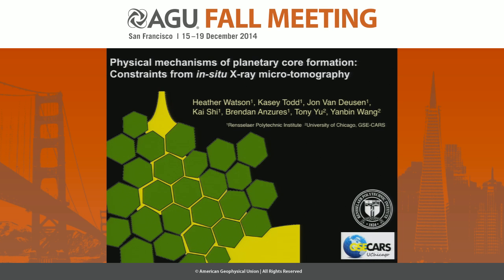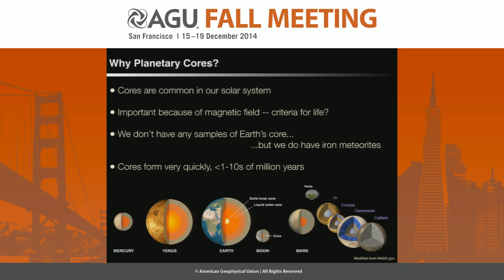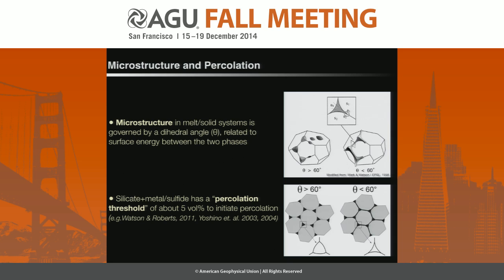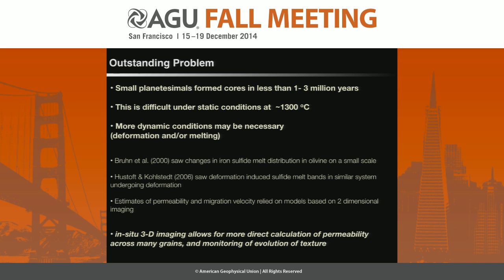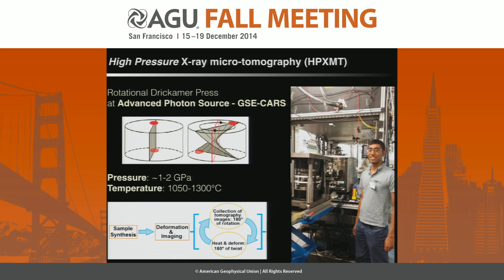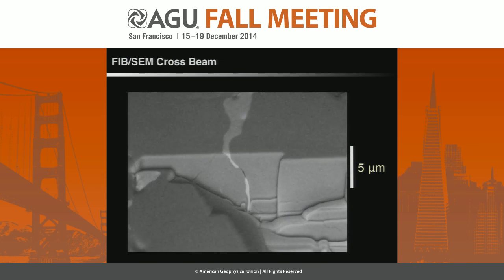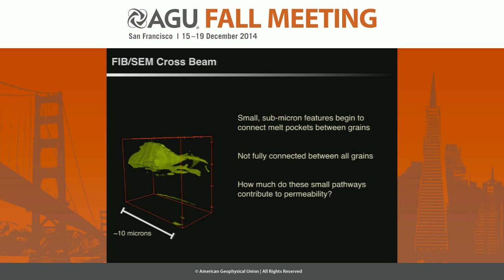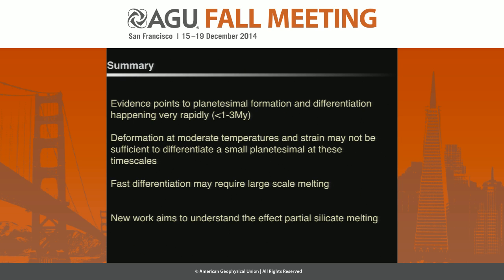Physical mechanisms of planetary core formation: Constraints from in-situ X-ray microtomography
2014 Fall Meeting

Section: Study of Earth's Deep Interior

Session: From Core to Crust, the Evolution of Planetary Interiors II

Title: Physical mechanisms of planetary core formation: Constraints from in-situ X-ray microtomography

Authors:
Shi, K, Rensselaer Polytechnic Institute, Troy, NY, United States
Yu, T, The University of Chicago, Argonne, IL, United States
Van Deusen, J, Rensselaer Polytechnic Institute, Troy, NY, United States
Watson, H  C, Rensselaer Polytechnic Institute, Troy, NY, United States
Wang, Y, The University of Chicago, Argonne, IL, United States

Abstract:

Segregation of the metallic core from a silicate mantle is a crucial aspect of early planetary evolution. Although a magma ocean scenario is often used to explain differentiation of large planets such as Earth, smaller planets and planetesimals likely never achieved the high temperatures necessary for wide scale melting. In these smaller bodies, silicates may have only partially melted, or not melted at all. Furthermore, isotopic signatures in meteorites suggest that some planetesimals differentiated within just a few million years. Achieving core segregation on this time scale whereby core material drains through a solid silicate mantle via an interconnected network of melt faces two major problems: (1) in a hydrostatic situation, the percolation threshold is above 5 vol% melt, so the process would lead to inefficient core formation, and (2) the permeability of fully connected melts at microstructural equilibrium is low enough that some planetesimals may still not be able to differentiate on this short time scale. It has been suggested that shear deformation can cause isolated melt pockets to become connected even at low melt fractions. Here, we have measured the change in permeability of core forming melts in solid silicate and partially molten silicate matrix due to deformation. Mixtures of olivine or KLB-1 peridotite and FeS close to the equilibrium percolation threshold (~5 vol% FeS) were pre-synthesized to achieve an equilibrium microstructure, and then loaded into the high pressure X-ray tomography apparatus at GSECARS, sector 13-BMD, at the Advanced Photon Source (Argonne National Laboratory). The samples were then pressed to ~2GPa, and heated to ~1100°C. Alternating cycles of rotation to collect X-ray tomography images, and twisting to deform the sample were conducted. Starting materials and run products have also been analysed at high resolution in three dimensions using FIB/SEM cross-beam tools. Quantitative analyses have been performed on the resulting 3-dimensional x-ray tomographic images to evaluate the effect of shear deformation on permeability of core forming melts, and place constraints on the timing of core formation in smaller terrestrial planets and planetesimals.

Cite as: Author(s) (2014), Title, Abstract DI53C-02 presented at 2014 Fall Meeting, AGU, San Francisco, Calif., 15-19 Dec.